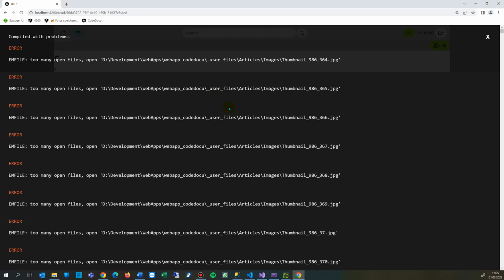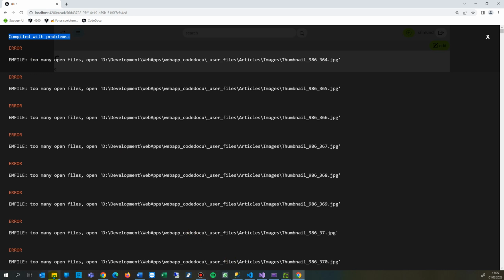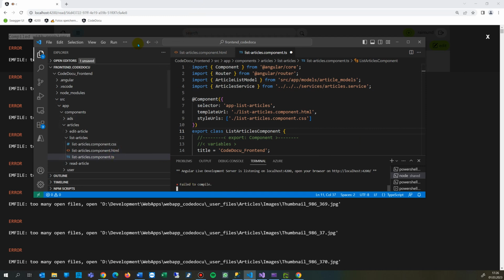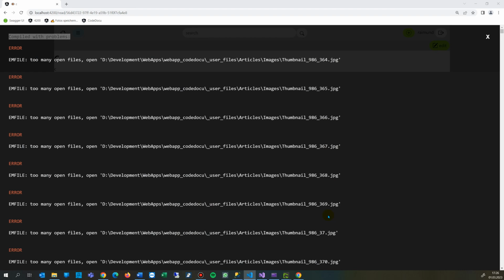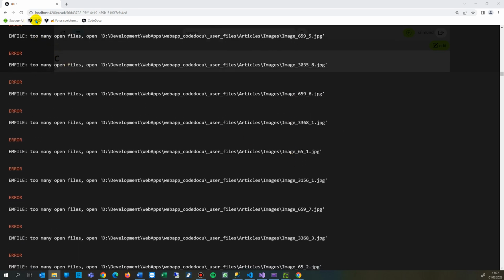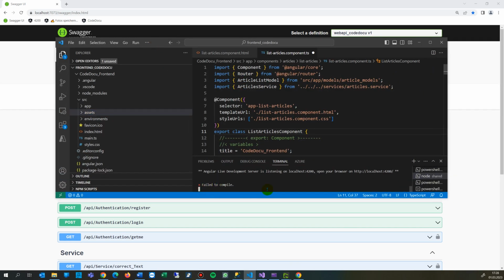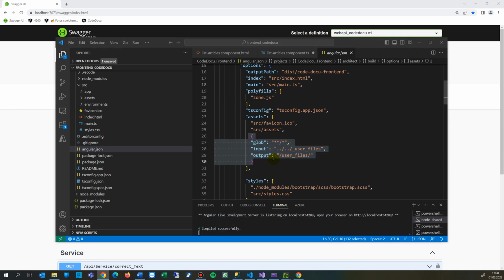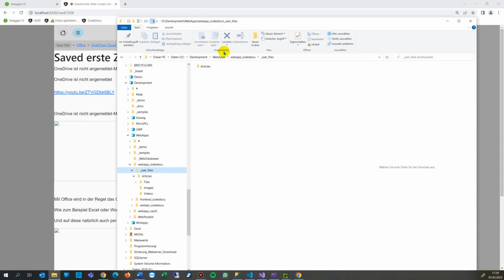EMFILE: too many open files, open Error. Compiled with problems:X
Solution : close your app with ctrl + c and restart with ng server -o